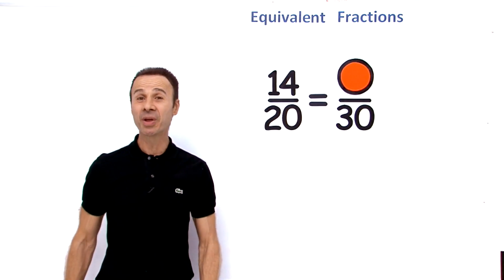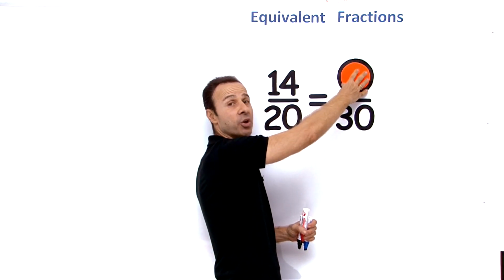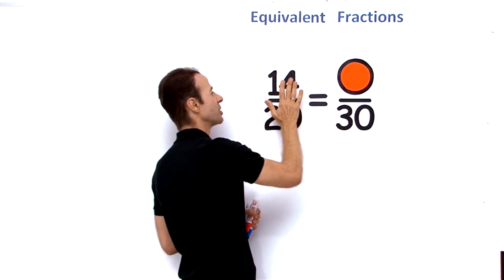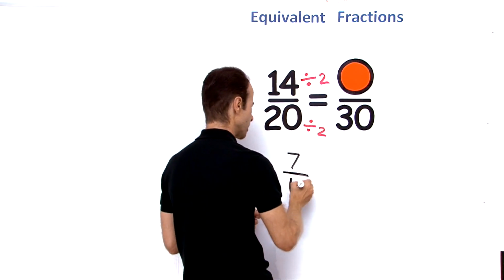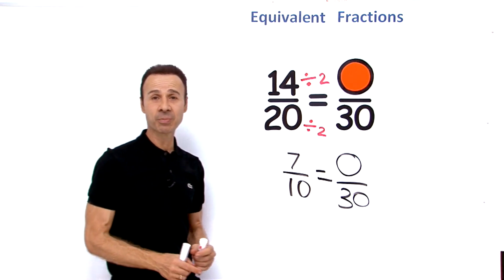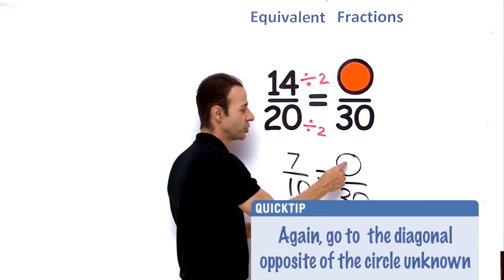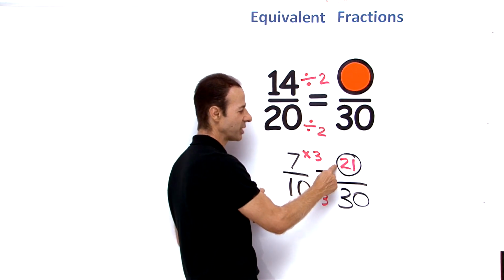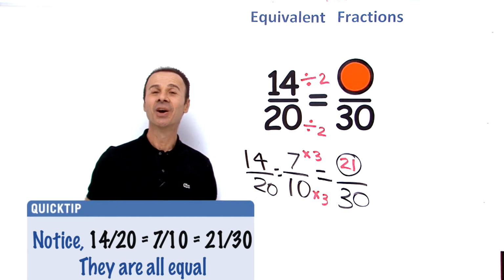4702 03 Equivalent Fractions 06